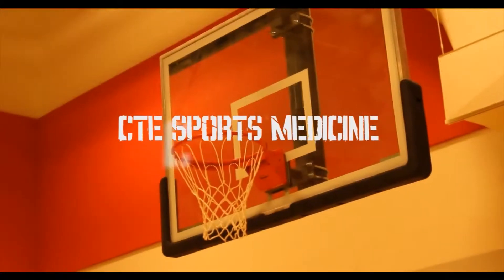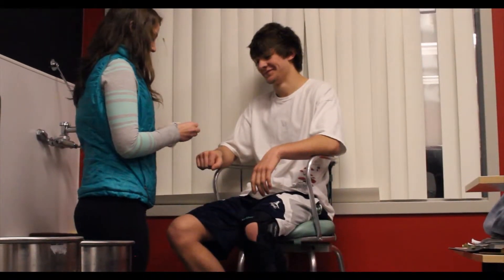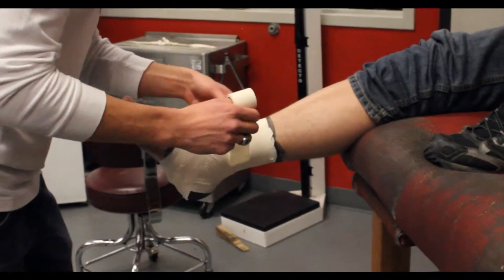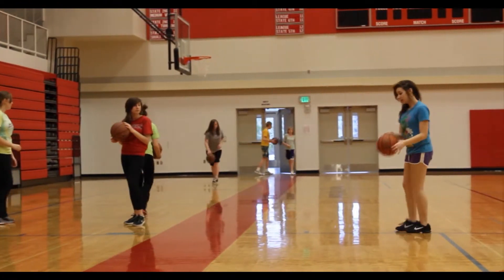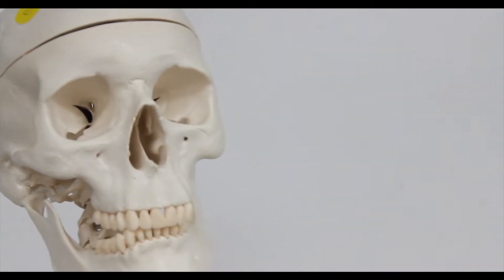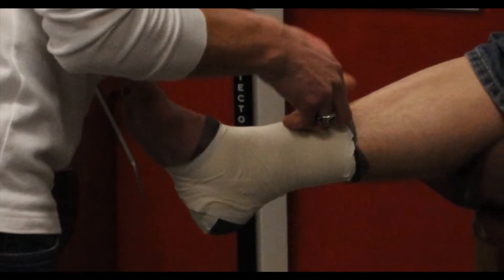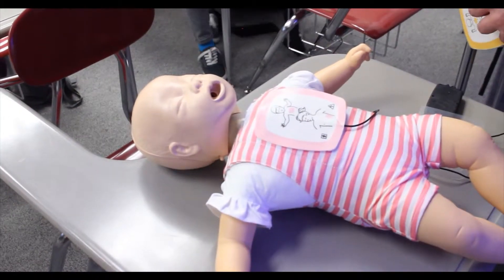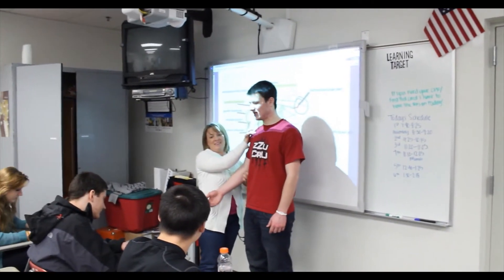MSHS CTE: Sports Medicine and Anatomy